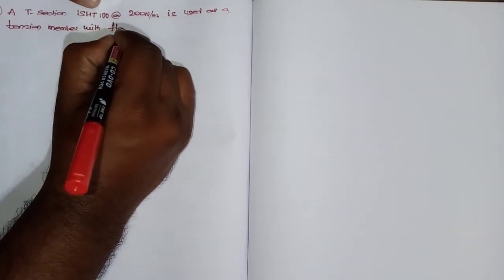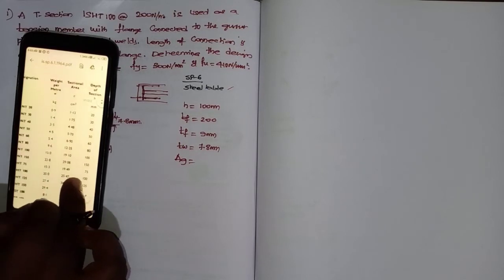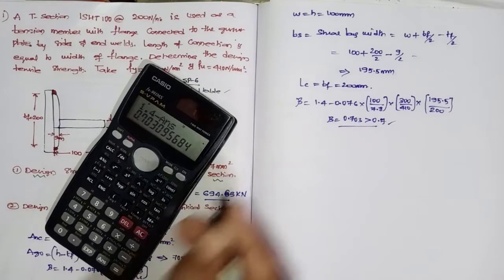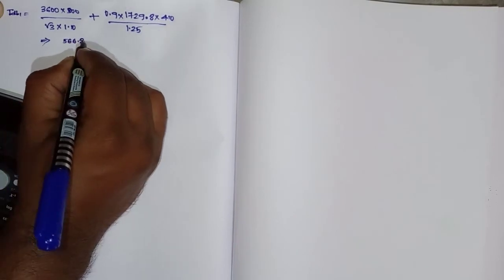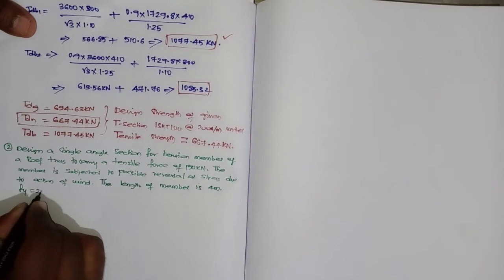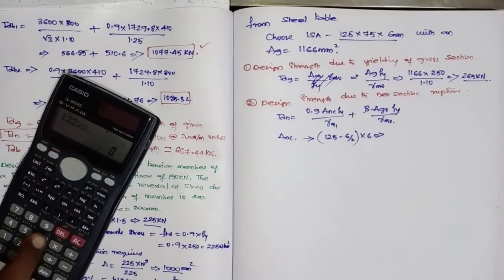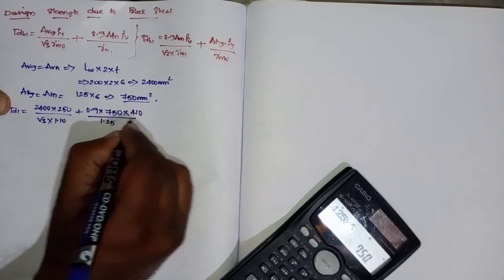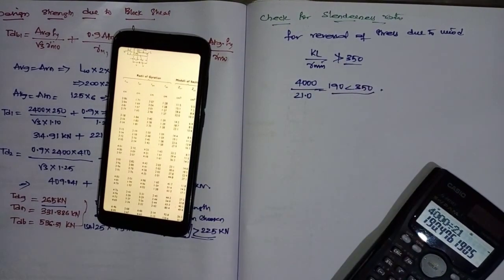16-07-2020||PROBLEMS ON DESIGN OF TENSION MEMBERS PART-04|| T-SECTION ||MOHD WAHEED || SRRSGPT SRCL